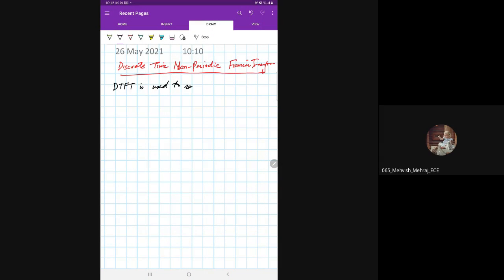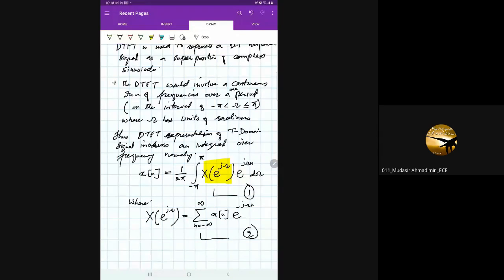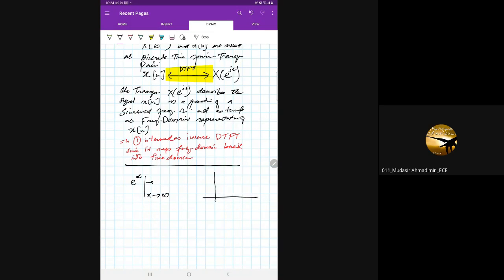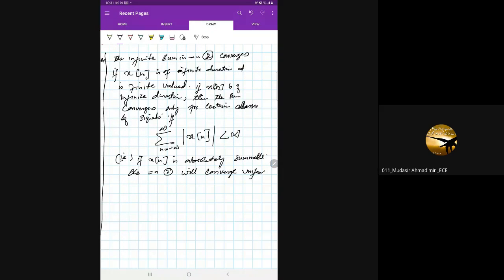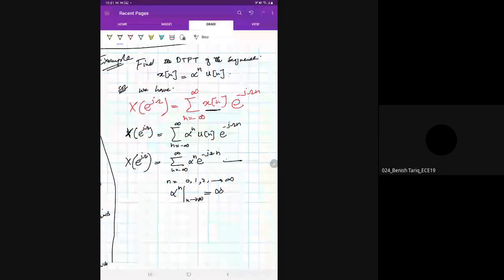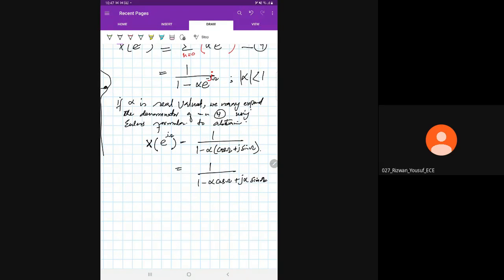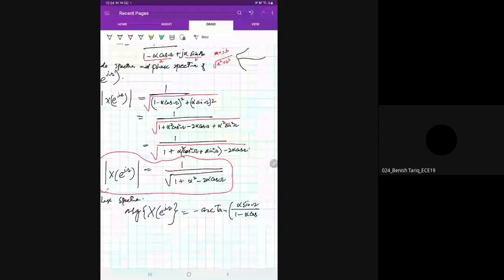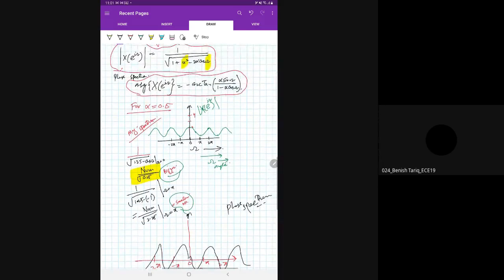Fourier Transform Representation of Non- Periodic Signals Part -01